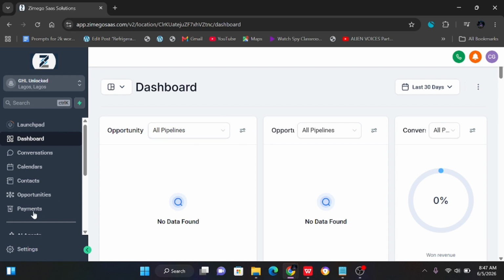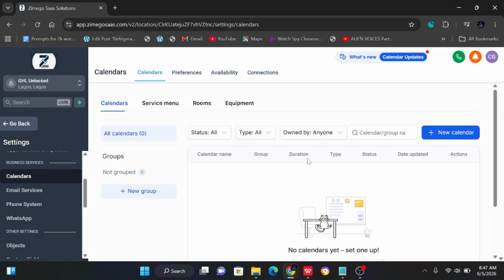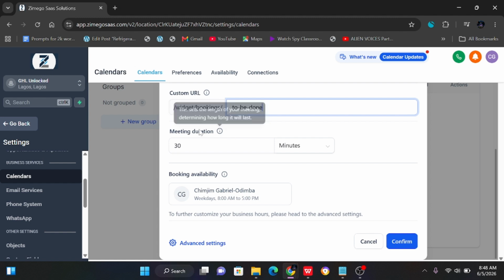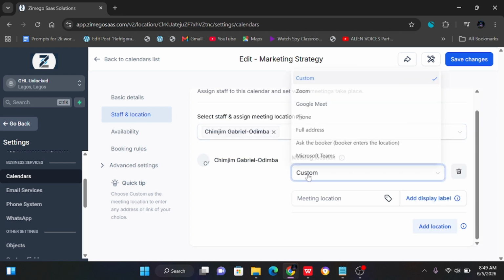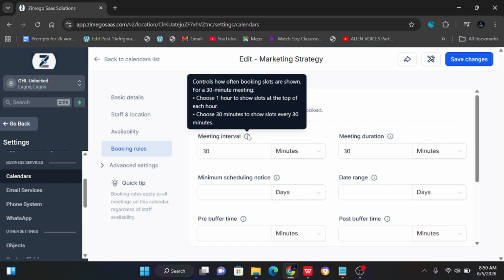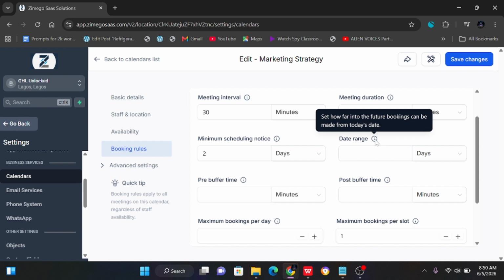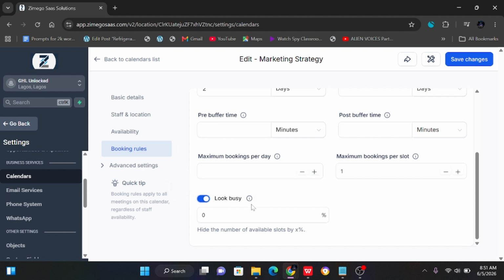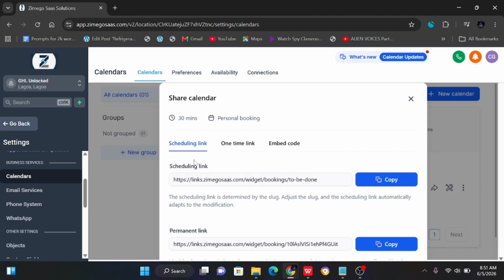How to Set Up a Calendar in Go High Level So You Can Book Calls (Simple Guide)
In this video, you’ll learn how to set up a calendar in Go High Level so you can book calls without confusion or double bookings. This is a simple step-by-step walkthrough for getting your scheduling system working properly inside your account.

You’ll see how to set up a GoHighLevel calendar from scratch, including how to create a booking calendar in GoHighLevel and connect it properly to your availability.  If you’ve been trying to figure out Go High Level calendar integration or just want a clean way to manage appointments, this guide shows how everything fits together so clients can book calls automatically.

By the end, you’ll understand how to use Go High Level calendar features the right way and avoid common setup mistakes.